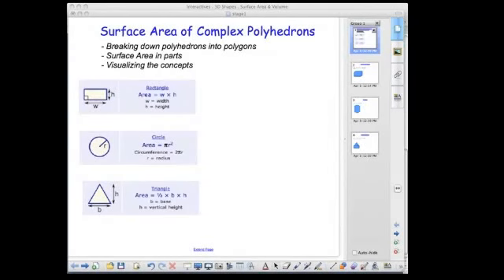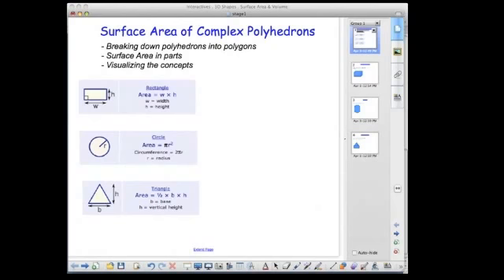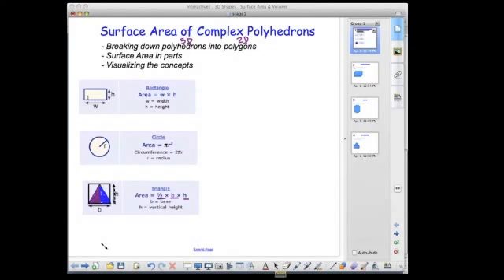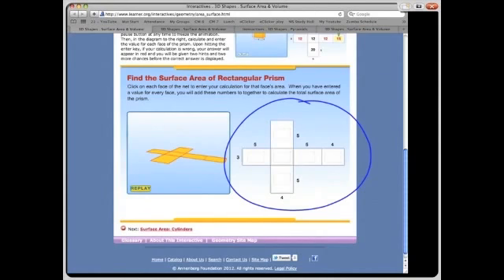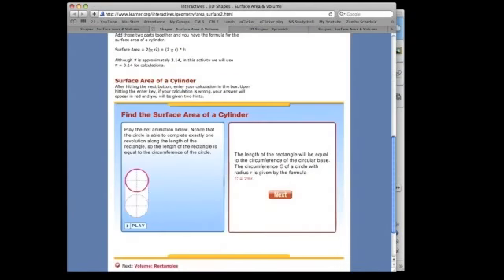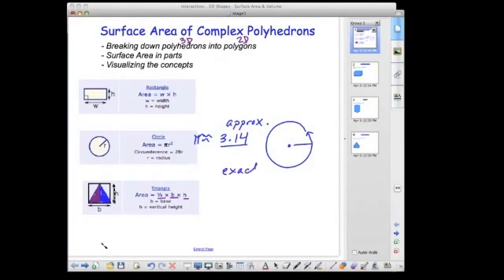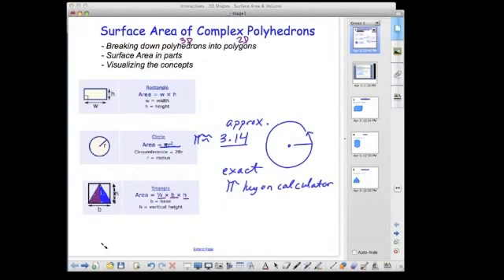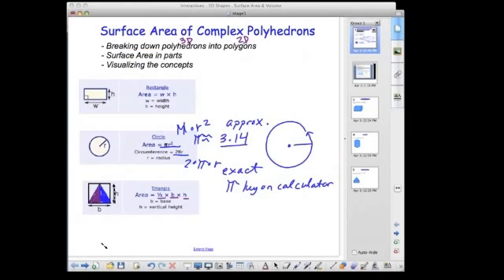33 SA Complex Polyhedrons %281 of 2%29